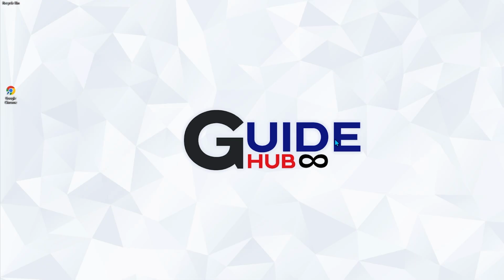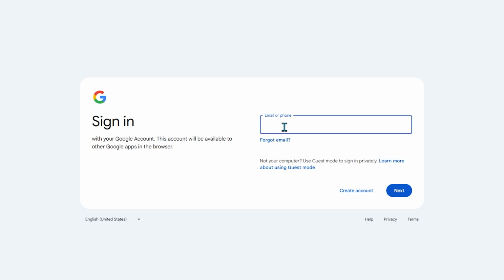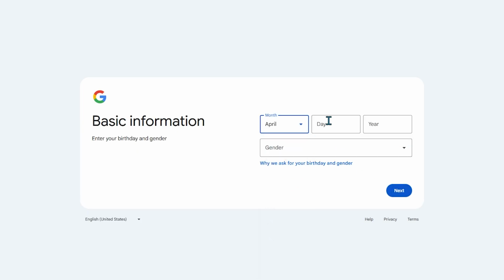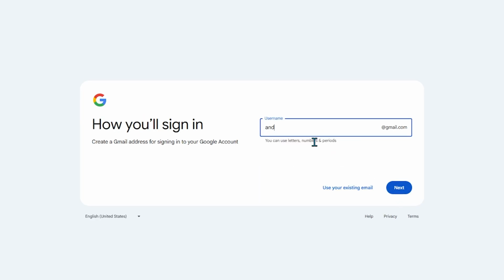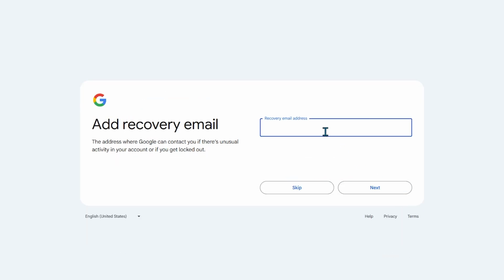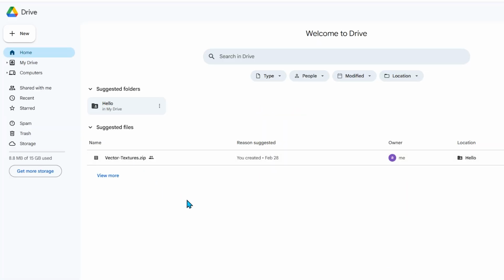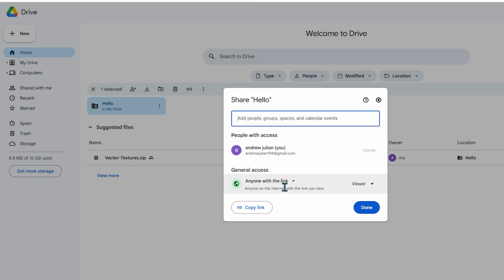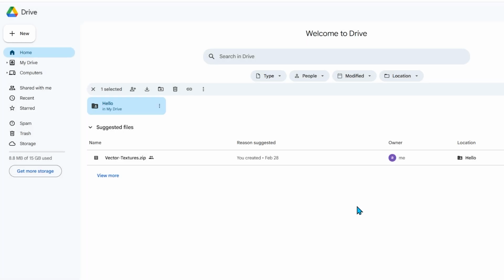How To Lock Folder in Google Drive (𝟮𝟬𝟮𝟲) | 100% WORKS | NO Yapping, To The Point! | FAST & EASY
Without Yapping, Here's How To Lock Folder in Google Drive. First open your Google Chrome browser on your computer or laptop. Click on the search bar located at the top of the browser window, type “Google Drive,” and press Enter on your keyboard to search. From the search results, choose the first official link for Google Drive to open the website. If you do not already have a Google profile, click “Create account” to begin setting one up. Select “For my personal use” from the account type options provided. Enter your first name and last name in the required name fields, then click Next to move to the basic information page. Enter your birth date, including the specific day, month, and year. Choose your gender from the drop-down selection menu, and then click Next to proceed to the Gmail address setup section. Type a unique username for your new Gmail account and make sure it is available. Click Next to continue to the security and password setup. Carefully enter and confirm your password in the provided boxes, and ensure you use a strong password that is unique and difficult to guess. Next, scan the QR code using your mobile phone to verify your identity. If you prefer not to add a recovery email at this moment, click Skip to continue. Review your account information on the summary screen and click Next. Scroll down the Privacy and Terms page, read the information, and click the “I agree” button. Your Google Drive account is now officially ready for active use. After you make the folder and upload your files, locate your specific folder in Drive. Click the three dots next to the folder name to open the options menu. Select the “Share” option, and then click “Share” again. When the sharing window appears, click on the current access setting link. From the dropdown menu, choose the “Restricted” option. Wait for the access permissions to update completely. If needed, click “Copy link” to save the URL for your records. Finally, click the “Done” button to save the settings. Your folder is now locked, and access requires your permission. Congratulation, In this video you just learn everything about How To Lock Folder in Google Drive, so this video is really perfect for people who are interested and looking for a topic related to : how to lock folder in google drive, how to lock folder with google drive, google drive how to lock folder, how to lock folder google drive, how to lock folder on google drive, how to lock folder using google drive, lock folder in google drive, lock folder on google drive, lock folder google drive, google drive lock folder guide, google drive lock folder tutorial, how do you lock folder in google drive, how to lock folders in google drive, how to lock folders with google drive

Guide Hub